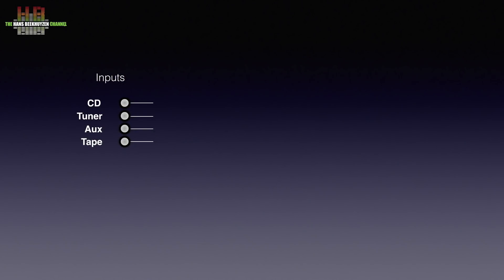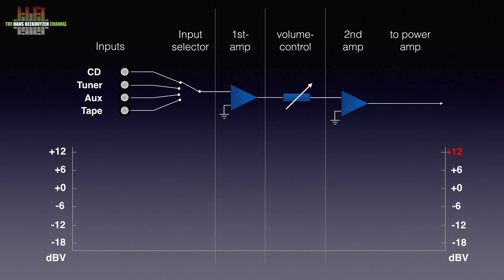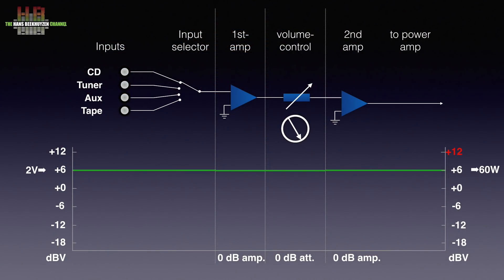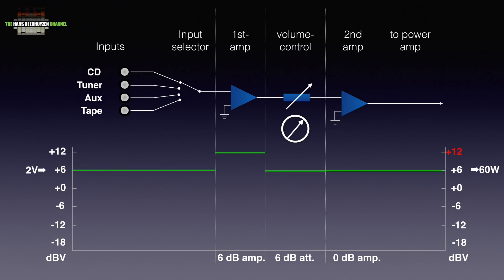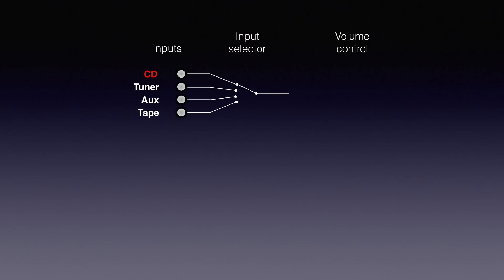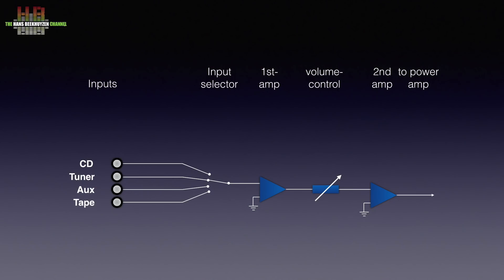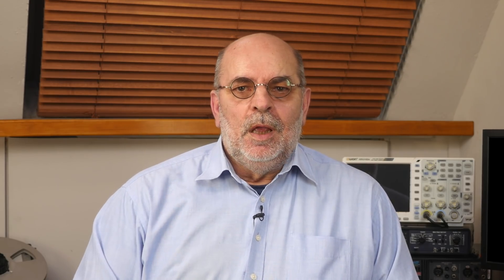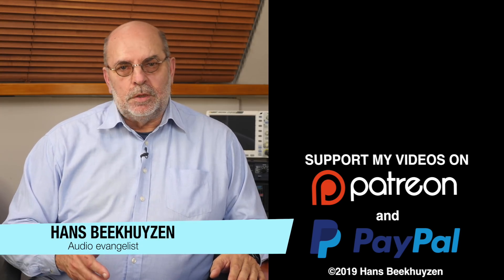The secret of the volume knob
“How come the amplifier has heavy distortion when I open up the volume knob completely?”  It is one of these questions about the volume control that I come across very often. So it’s time to shine some light on the subject.